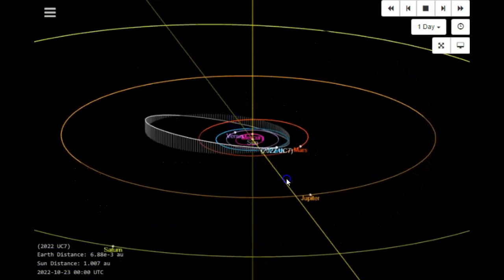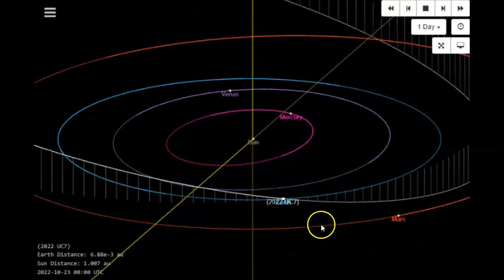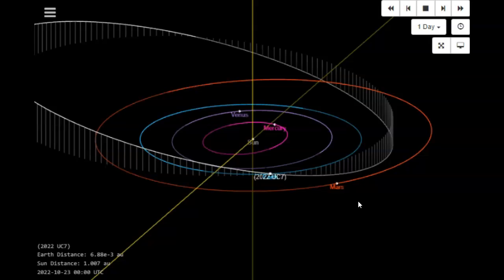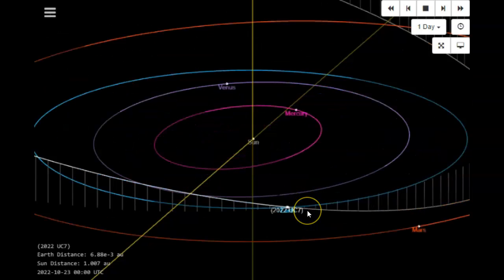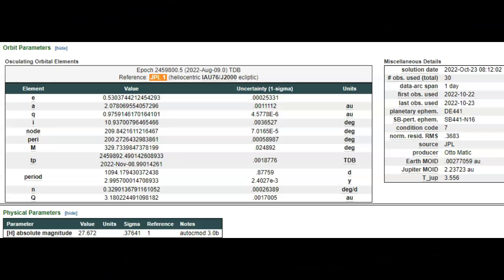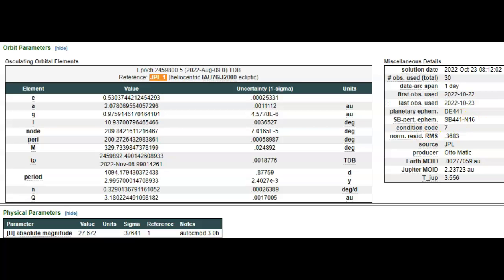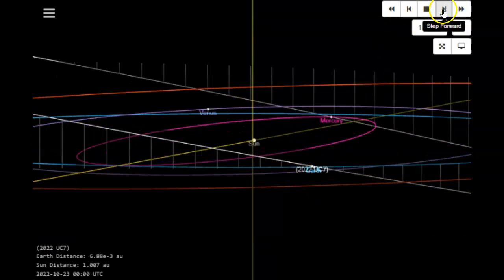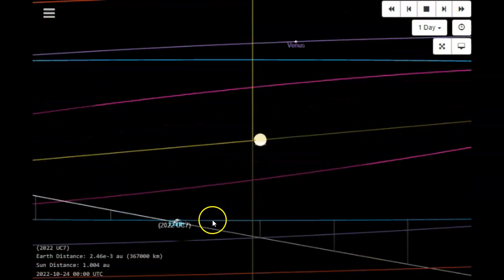JPL Just Announced Another Inbound NEO 2022UC7 For Tomorrow October 23rd 2022!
October 23rd 2022!